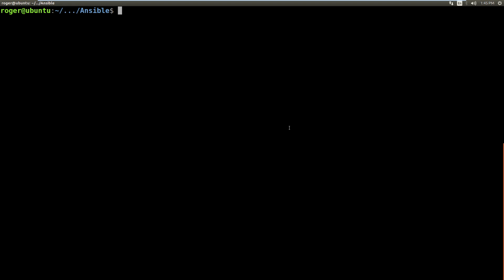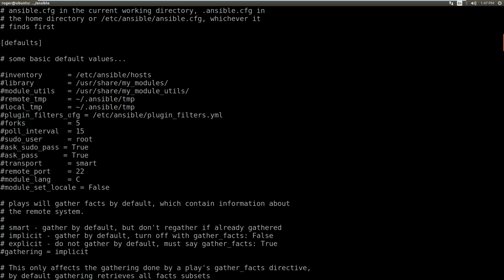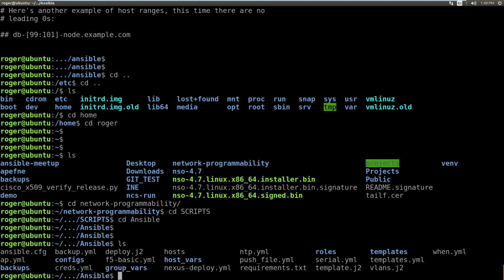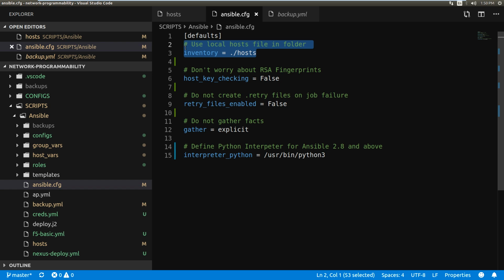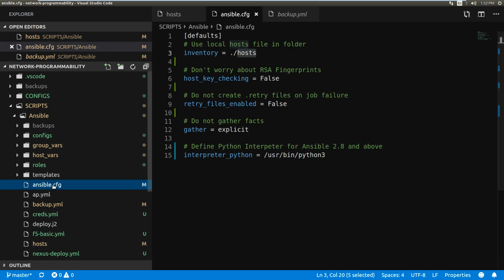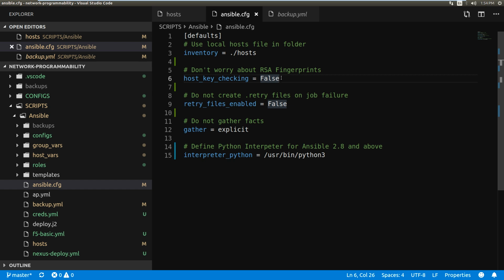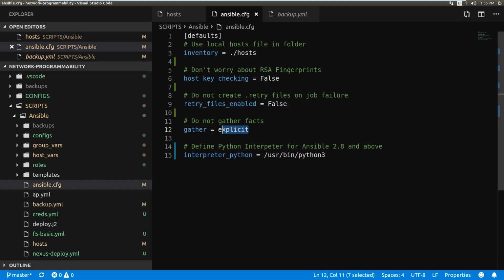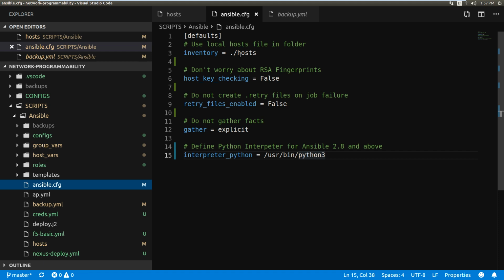My Ansible Network Automation Host Setup [Ubuntu]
Short chat about my Ansible Network Automation Host Setup - Which is Ubuntu

I talk about my custom ansible.cfg file and custom ansible hosts file per project

Using Ansible for Network Automation can greatly increase your productivity, but most people don't setup Ansible correctly

Hopefully by the end of this video you will have a better idea of how to setup Ansible

Roger Perkin, CCIE #50038 is a Network & Security Consultant working for a Cisco Gold Partner in the UK

You can find more about Roger and his work as a Network Automation Engineer here:

If you want to follow along with some of this code - check out my
Github: